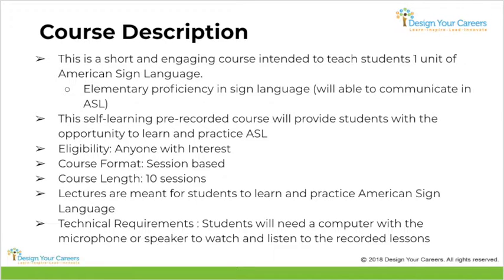American Sign Language by Shreeya Mamidipaka